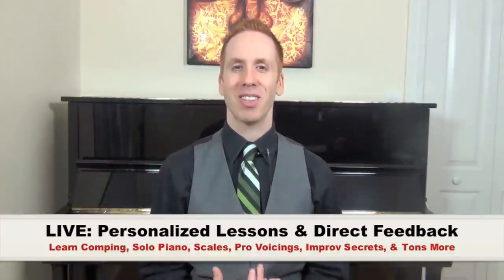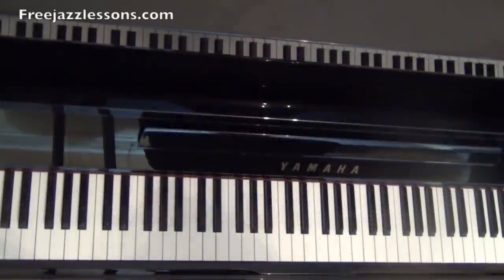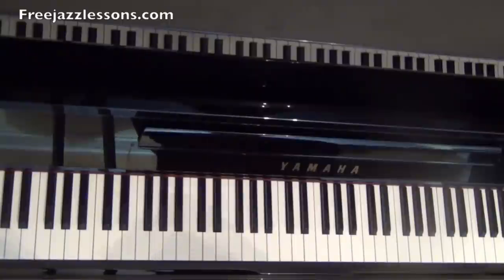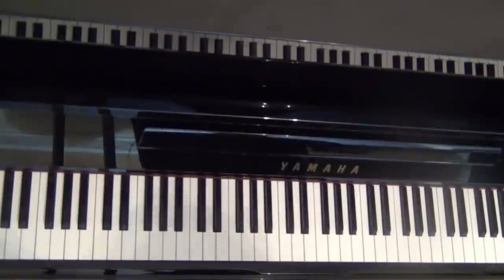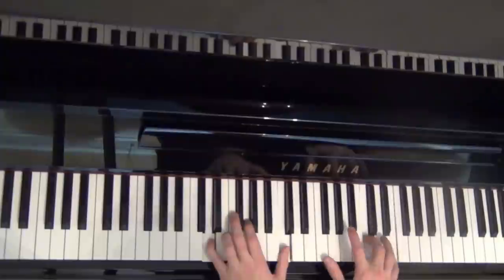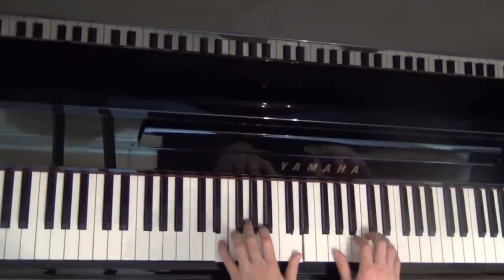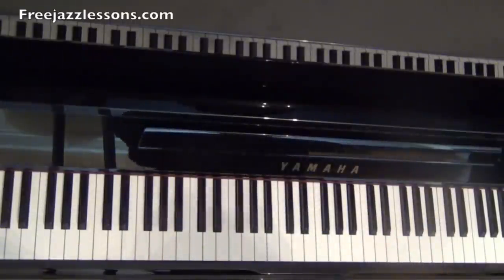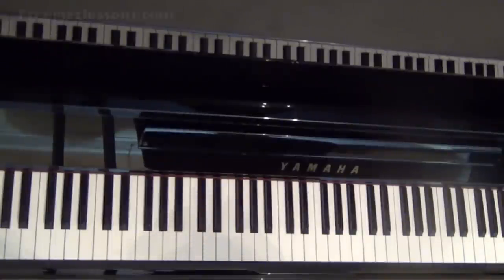Jazz Improvisation Lesson: Learn 4 Must Know Shapes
We are just a few days away from the release of the Jazz Platinum Players Program. The world's first 100% LIVE online jazz piano training program. To celebrate the launch I've created this free video to help you learn some essential jazz improv shapes. Do you feel stuck in your jazz improvisation? Are you only going up and down scales when you solo? Want to add some new moves?

Well, in this new video i'm going to show you how to use a cool jazz improvisation technique called 'vertical playing'. If you want to learn more about a chord approach to improvisation this video will be a good resource for you.